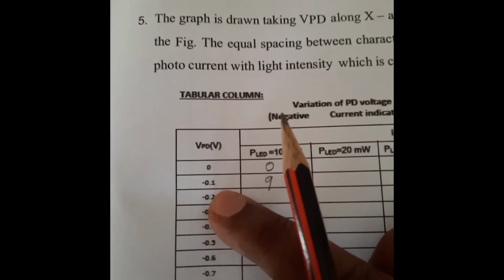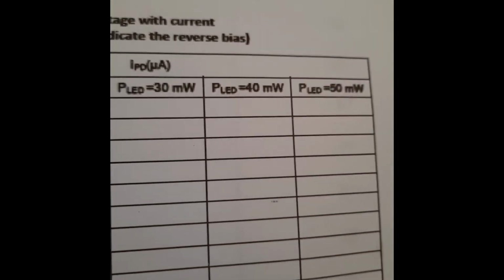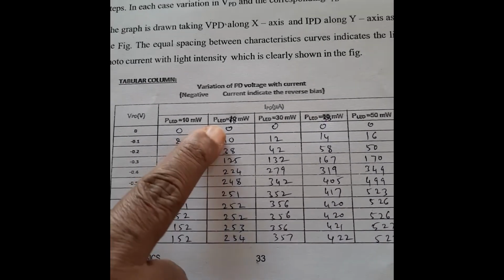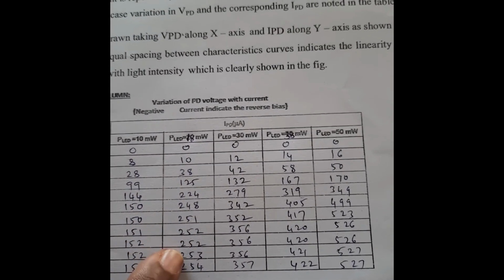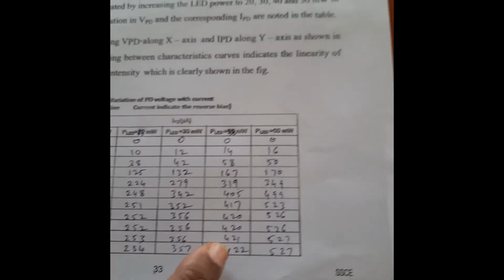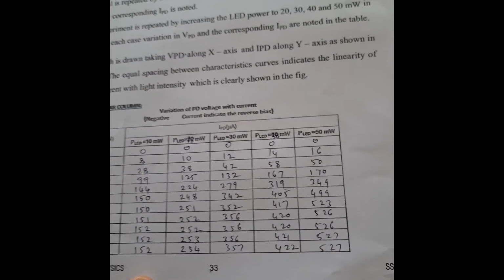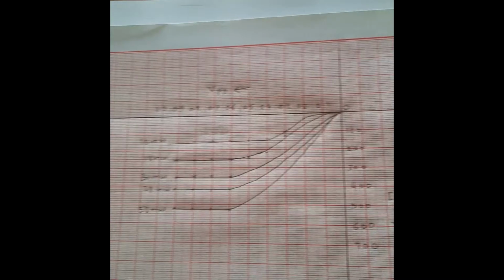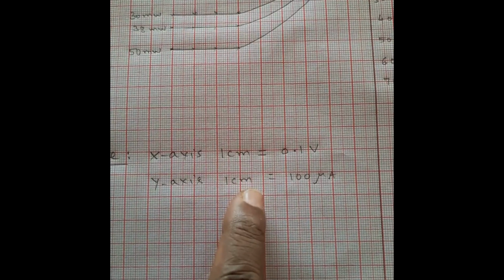Lab Demonstration video_18PHYL26_Experiment 11_Photo Diode Characteristics _Prakash V